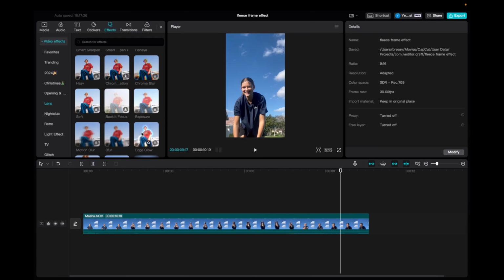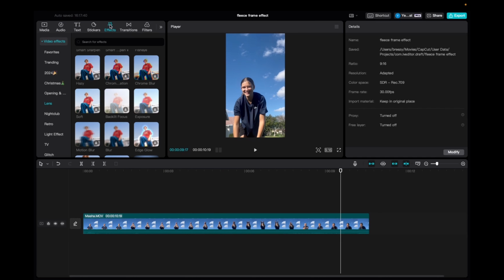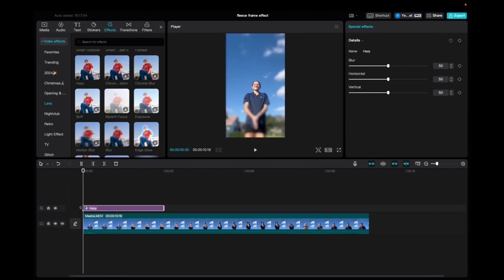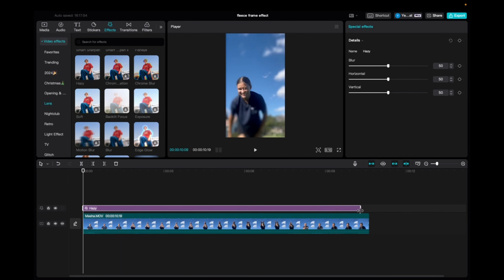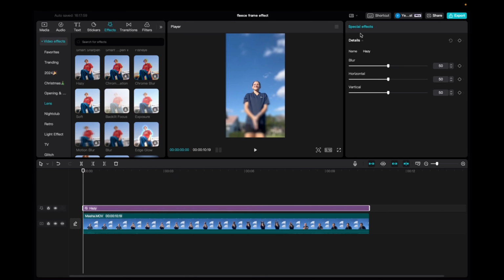Hazy Effect In CapCut